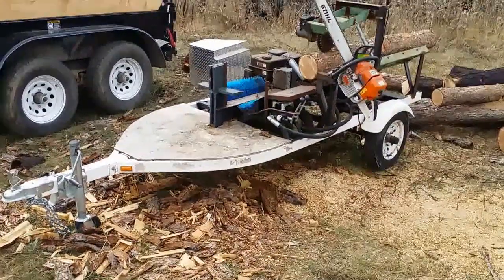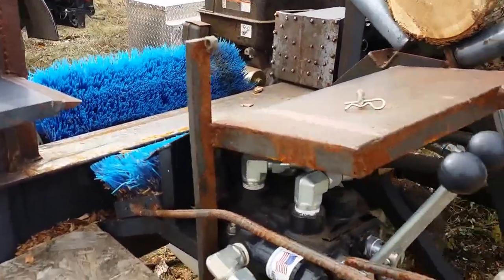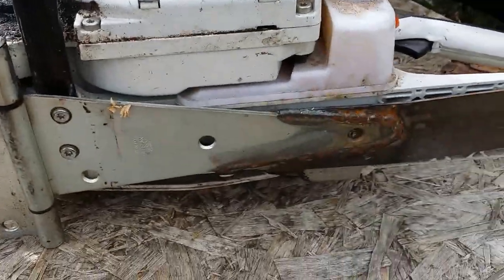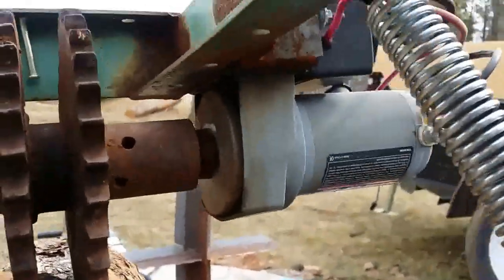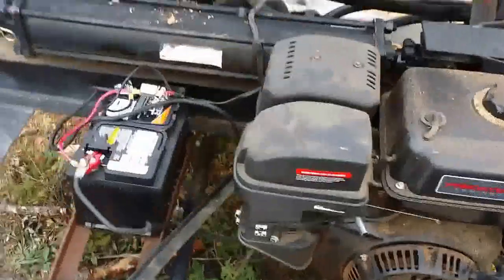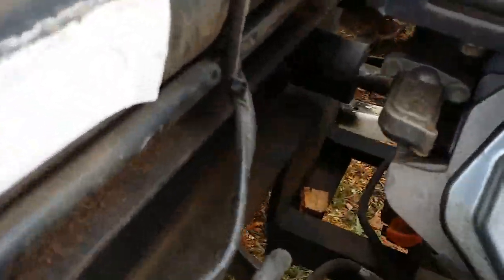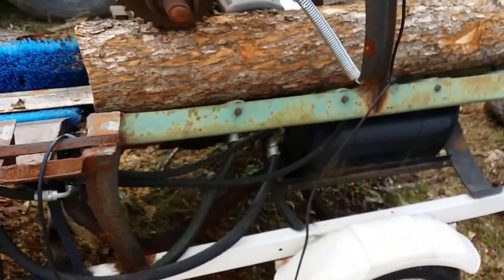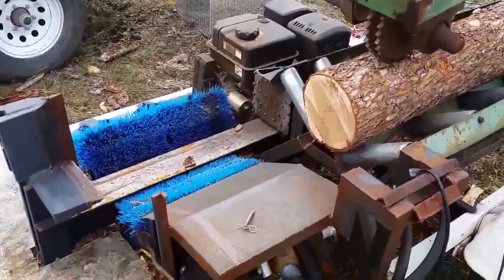Homemade firewood processor details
Quick walk thru of my wood splitter